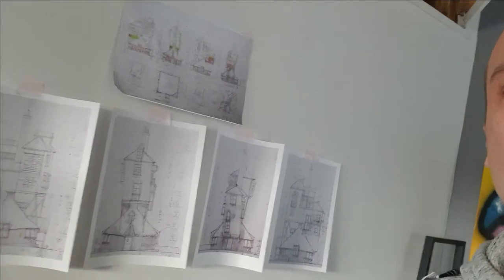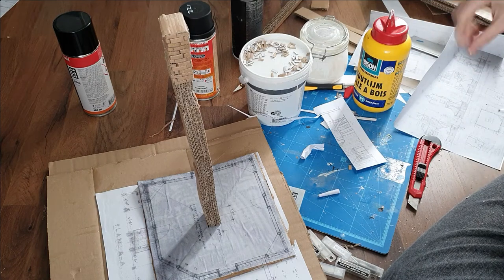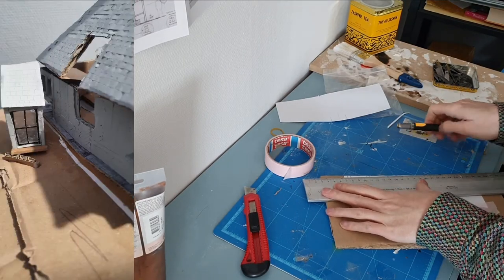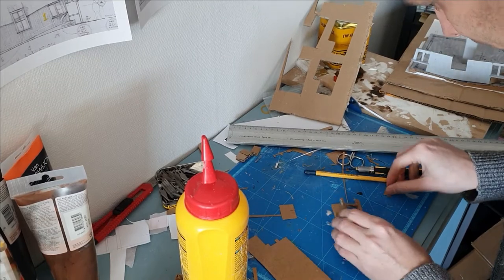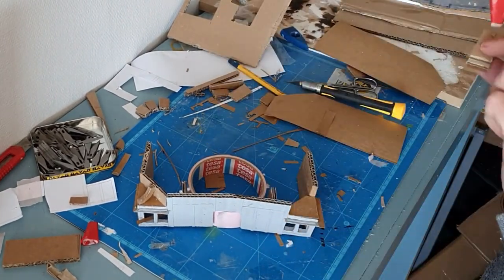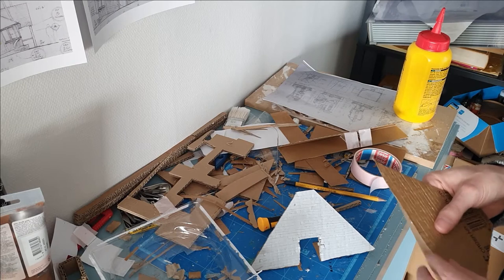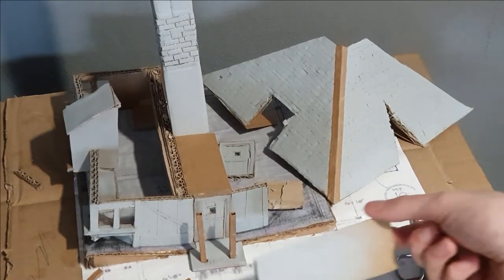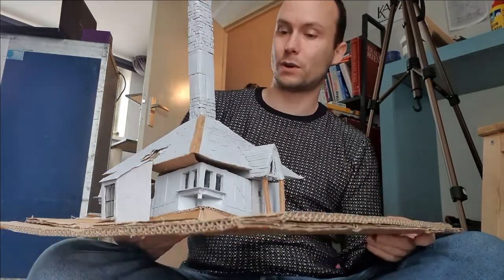Harry Potter Miniature: The Burrow - DIY with Waste products (Part I)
This is my first Harry Potter project on this channel and it'll certainly not be the last! In this first part of the tutorial I'm showing how I made a detailed miniatrue from the Burrow, also known as the Weasley's residence! It's made mainly from waste materials, meaning cardboard and other packaging materials. Which means: it's a cheap project anyone can do with just a few tools and a lot of time!

This tutorial is part 1 of the project, if you want to be sure you won't miss the next parts: subscribe to my channel and hit the bell to get notified of new videos.

Music used in this video:
Track: Harry Potter Theme Song